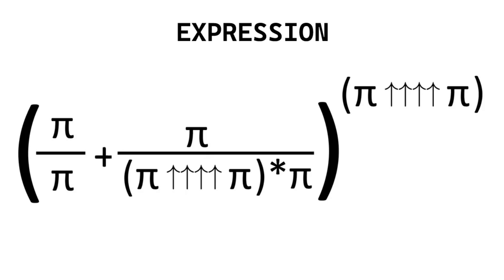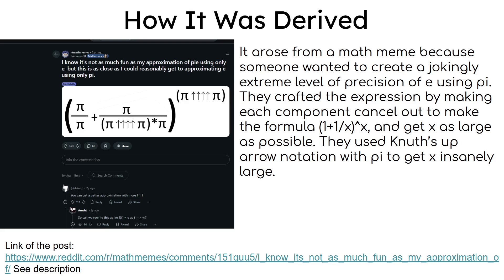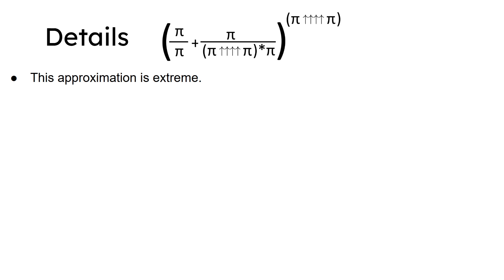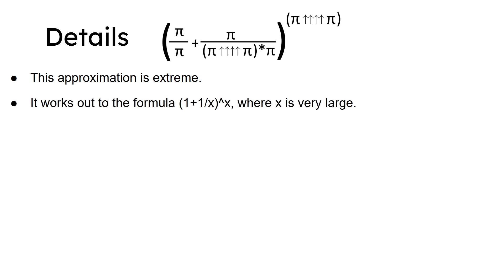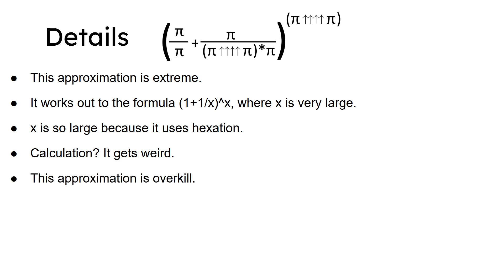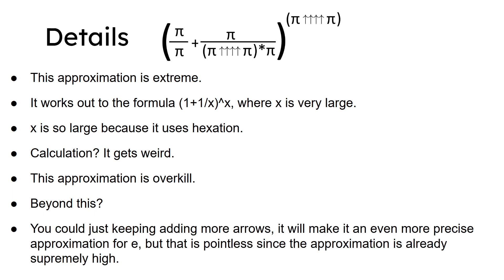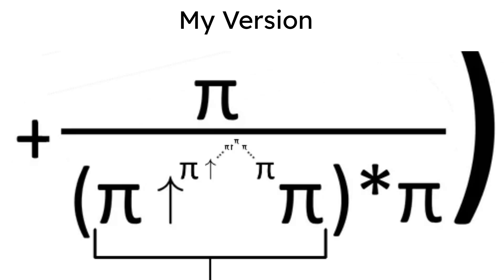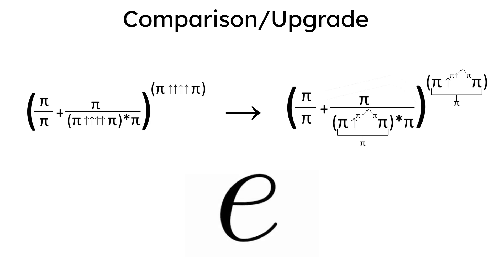The great approximations of e | Reddit post explained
This video is my first voice video!